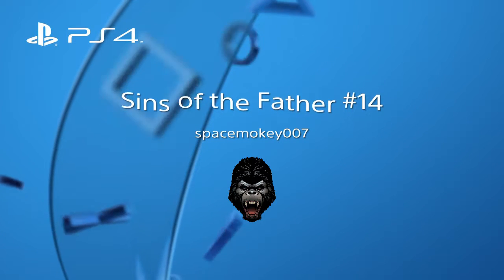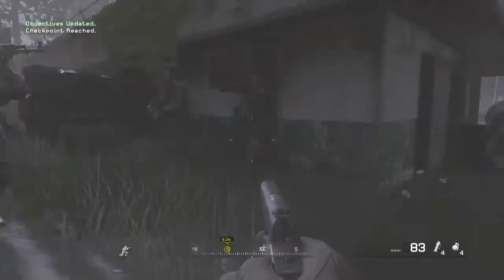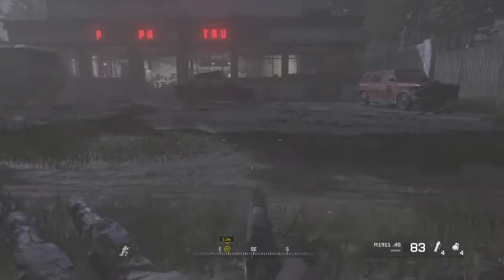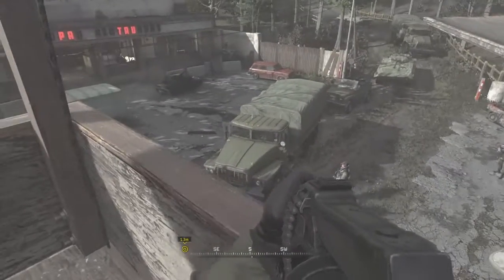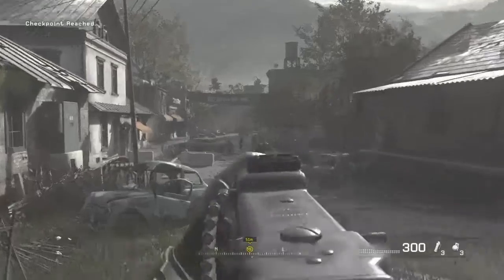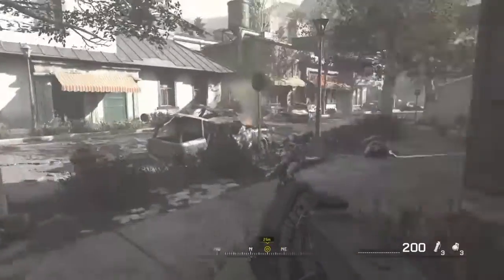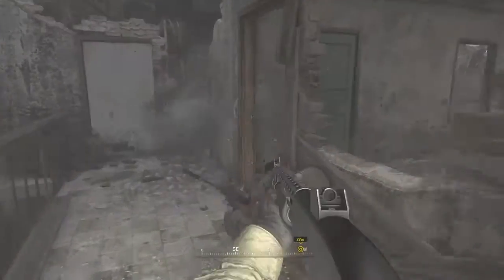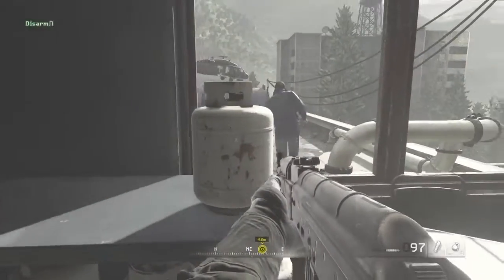Sins of the Father #14*